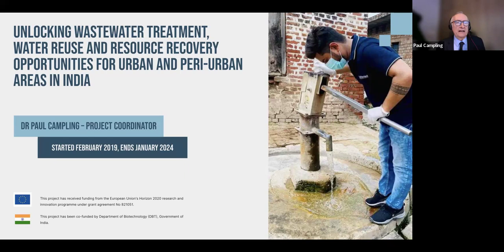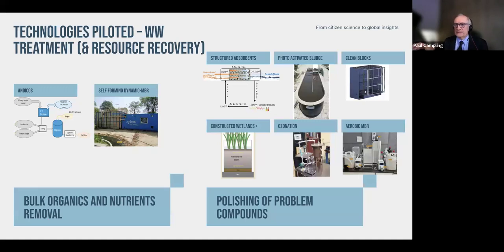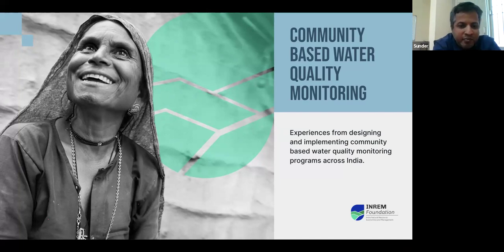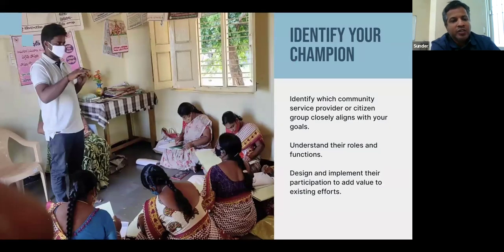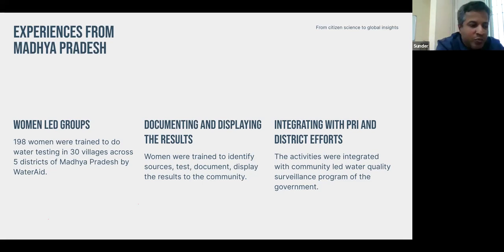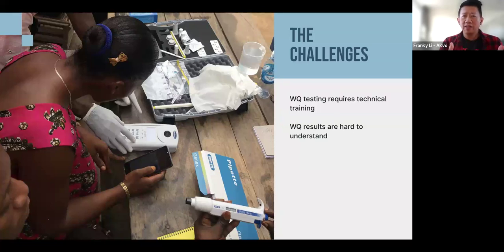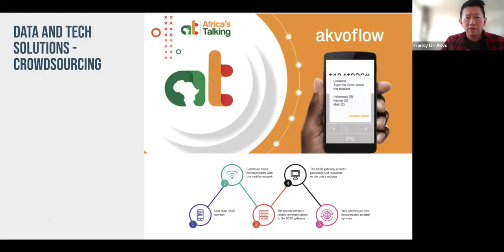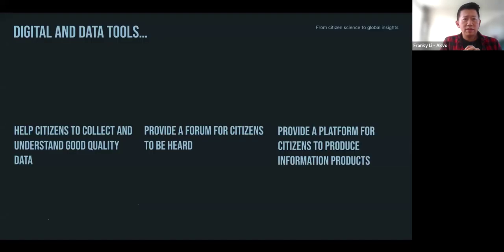Pavitra Ganga Webinar: From Citizen Science to Global Insights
In this webinar organised by Pavitra Ganga, AKVO Foundation and Water Quality Network, we illustrate how citizens can seamlessly integrate into the data-to-decision making process, highlighting the pivotal role digital tools play in this transformation.